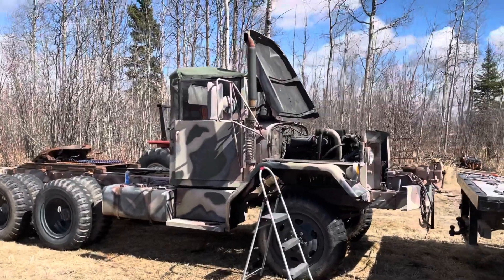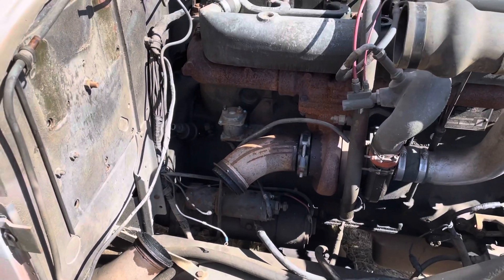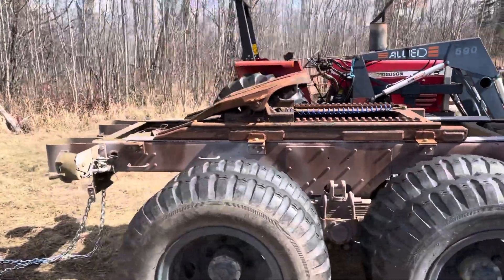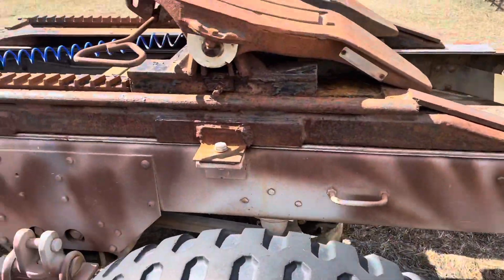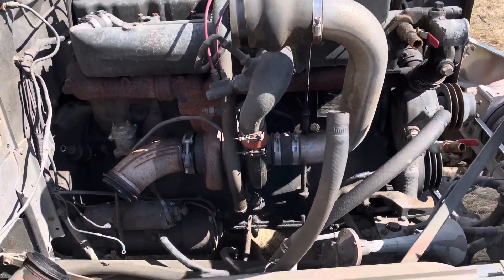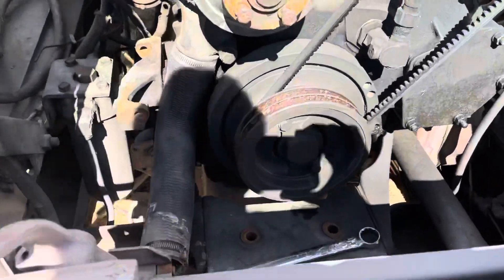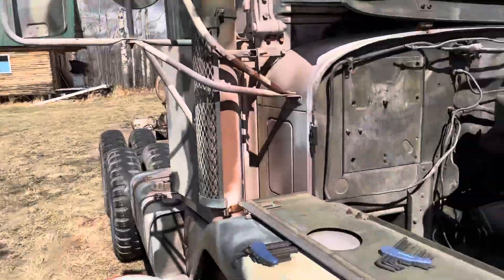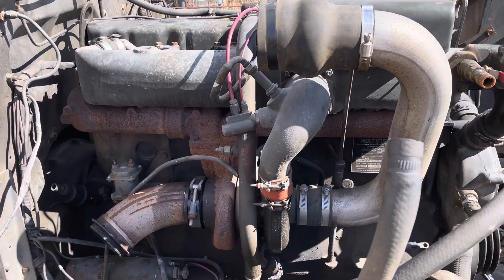V-8 Engine Swap M35a2 Military Truck. Part 1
M35-a2 6X6 deuce v8 engine swap GMC 366-427